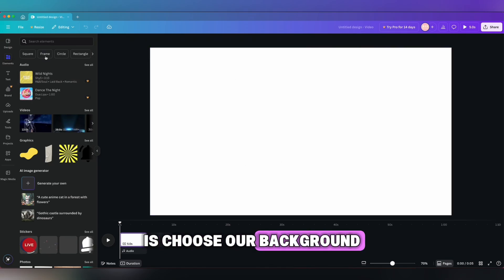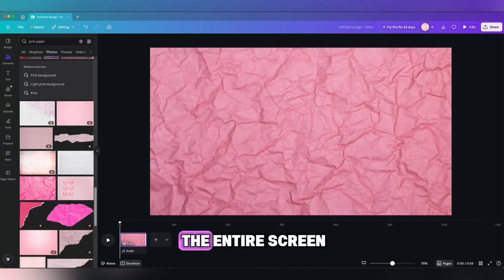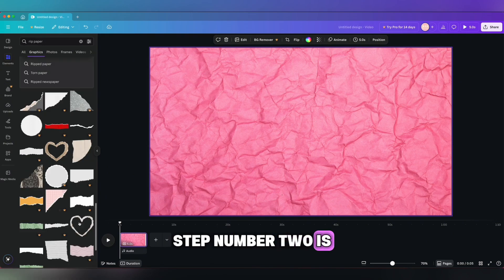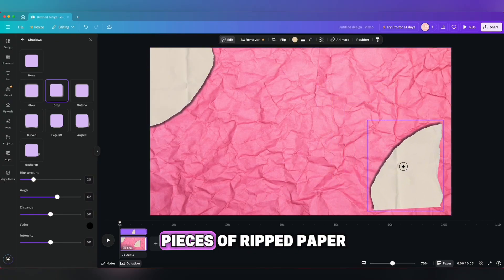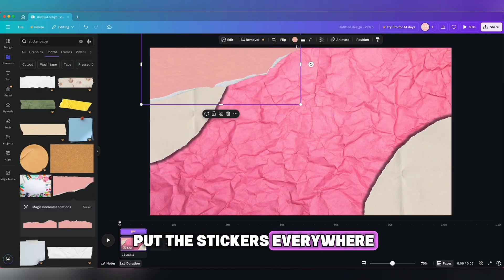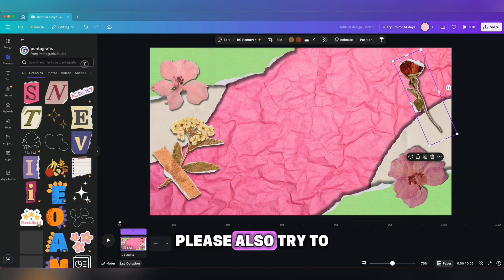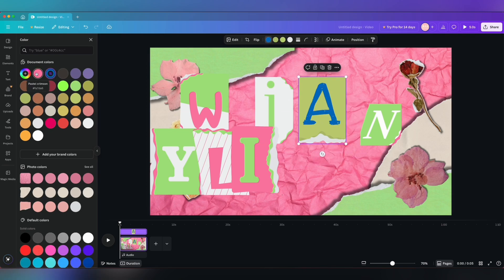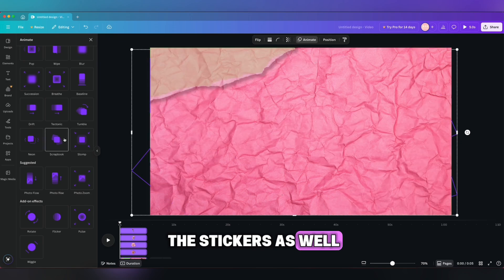How I Made My Viral Y2K Intro in Canva (Free!)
✨ Learn how to make a scrapbook intro video in Canva for FREE! In this step-by-step tutorial, I’ll show you how to create a retro, nostalgic-style intro that’s perfect for YouTubers, small business owners, and content creators who want to stand out without using Canva Pro.

💻 You’ll learn:
How to design and animate a Y2K-style scrapbook intro
Free elements you can use inside Canva
How to make your intro look professional and aesthetic

🛍️ Check out my Etsy shop for ready-to-edit templates made for content creators and small business owners

Instagram: @ jawylin + @ jawylindesigns